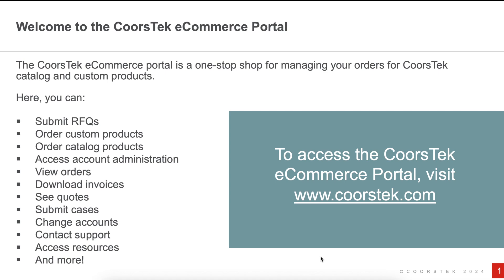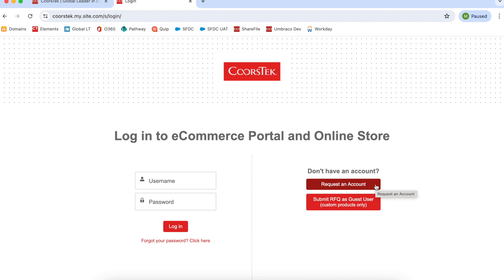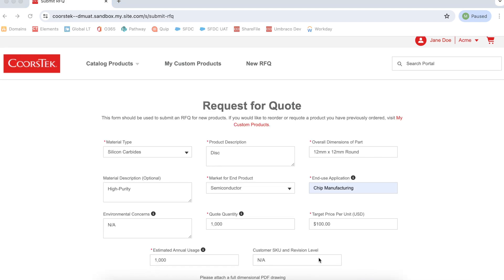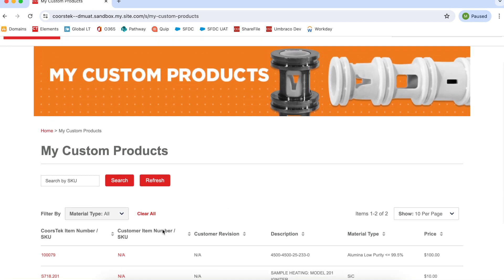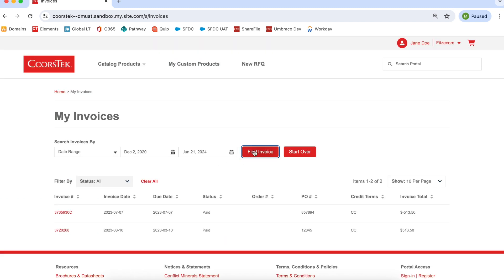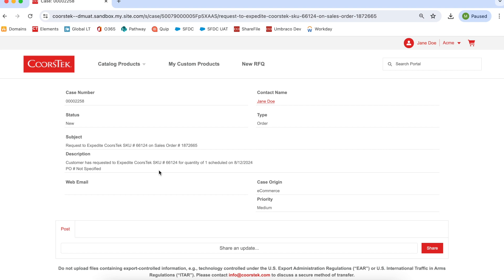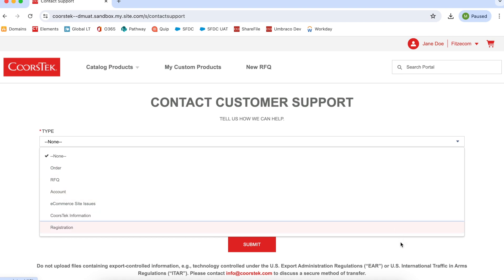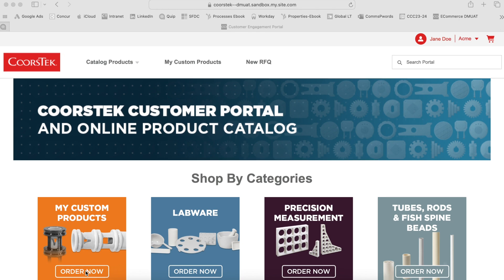CoorsTek eCommerce Training Video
The CoorsTek eCommerce Portal is a one stop shop for managing your orders for CoorsTek catalog and custom products. This video provides an overview of the eCommerce portal including:
- Accessing the portal
- Registering an account
- Ordering catalog products
- Submitting an RFQ for a new custom product
- Reordering custom products
- Accessing quotes
- Accessing invoices
- Portal resources, including help documents and CoorsTek product information
- Contacting support